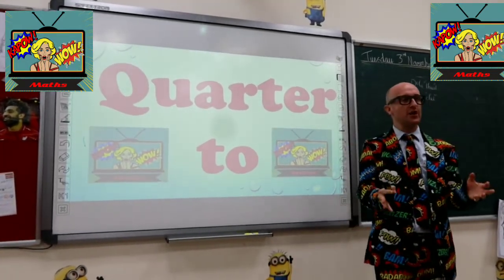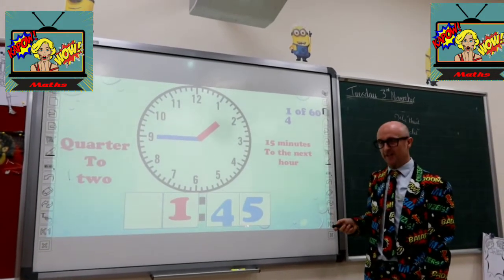Telling the Time - Kapow WoW Maths!